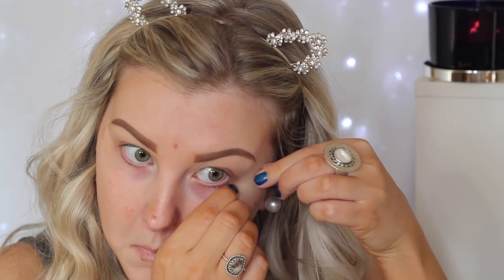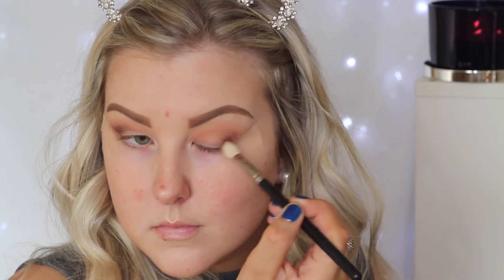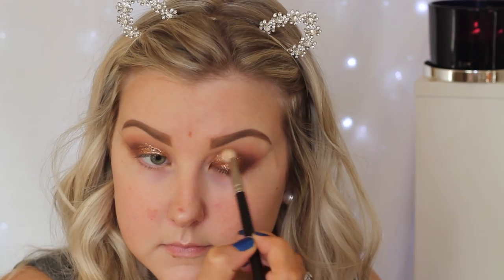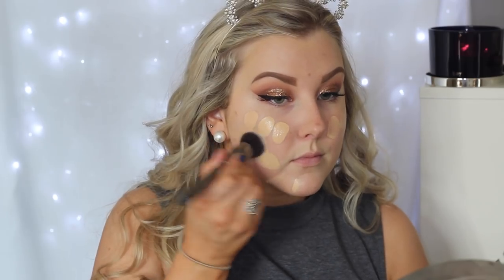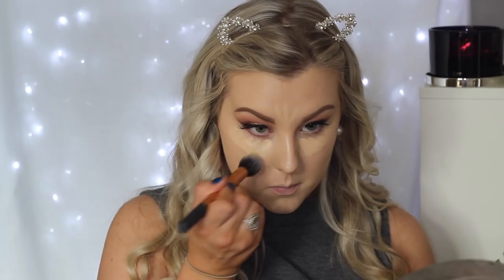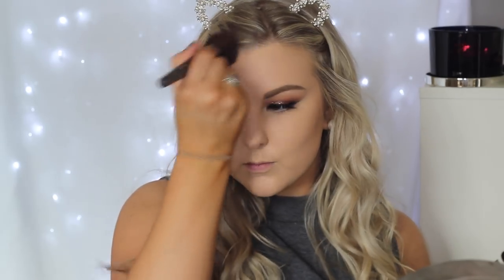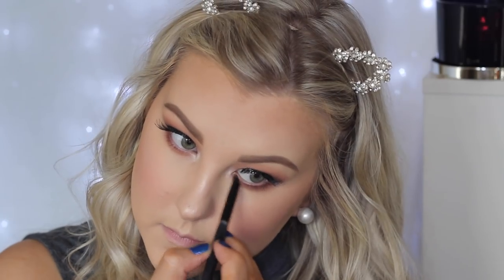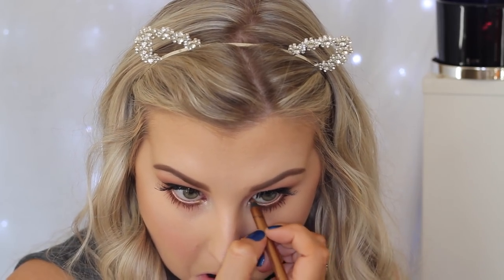Gold Glitter Eyes & Peachy Neon Lips Tutorial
Bare Minerals Bareskin Serum Concealer - Light
Mac Mineralise Skin finish natural - Light Plus
Benefit Hoola Bronzer
Becca X Jaclyn Hill Palette - Rose' Spritz blush
Urban Decay Afterglow Highlighter - Sin

Makeup Geek Eyeshadows - Peach Smoothie, Frappe & Americano
Revlon Eye Art - Burnished Bling
Thin Lizzy Eyeliner Pencil
Maybelline Master Precise Liner - Black
Maybelline Lash Sensational mascara
Social Eyes Glamorous lash
Models Prefer Pencil liner - Bronze Ambition

Dose of Colors Creamy Lipstick - Coy

Sigma E40
Mac 217
RT Base shadow brush
Morphe G6
RT Contour, Multi Task, Blush and Setting Brushes
Nude by Nature Angled Blush brush

Home - Konac